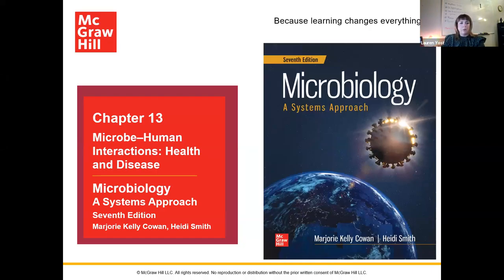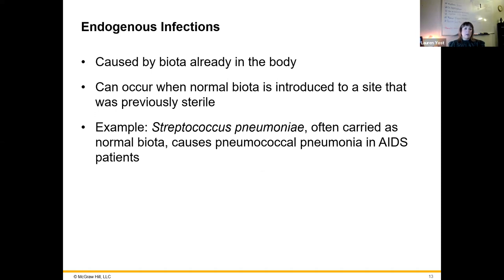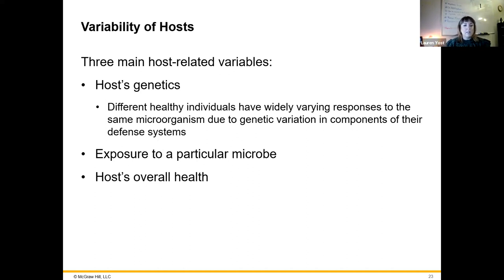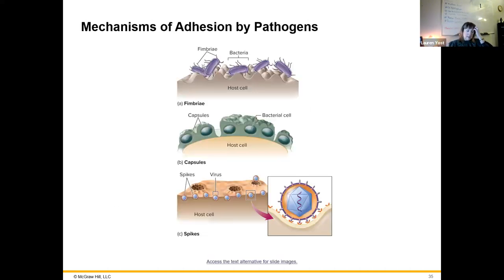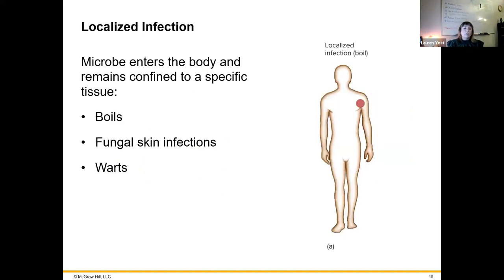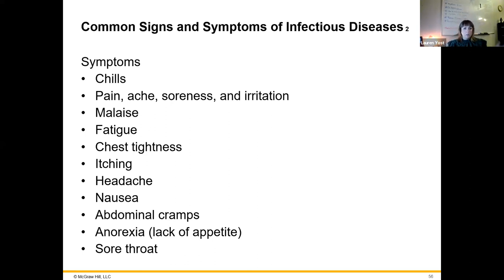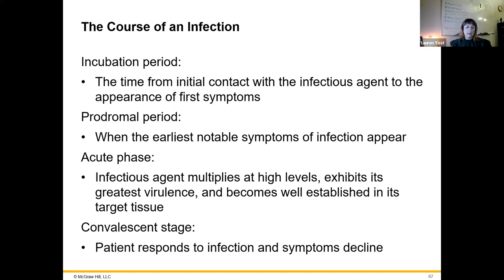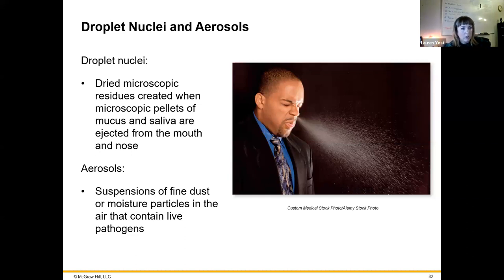236 MCRO2124 Chapter 13 Full Lecture